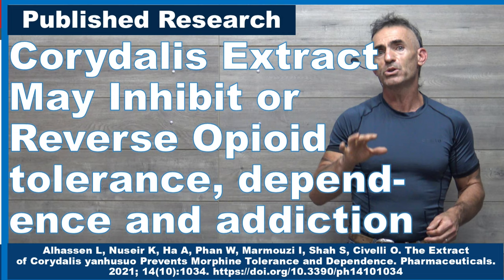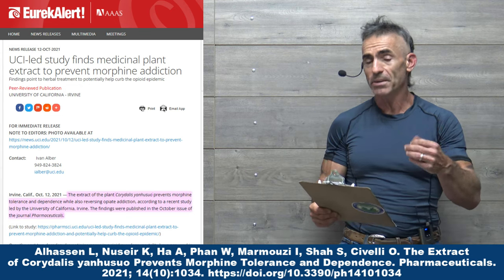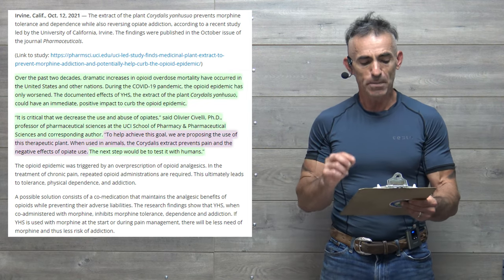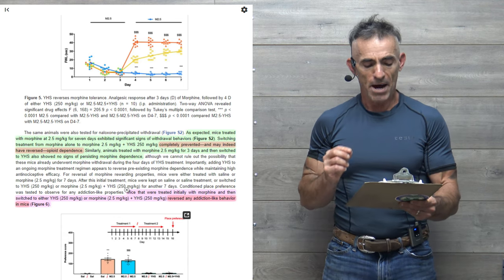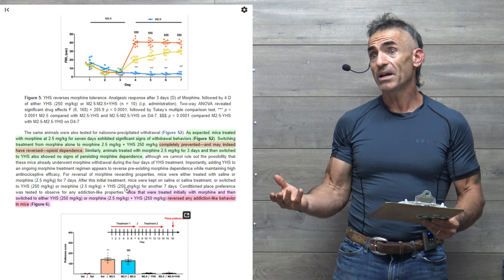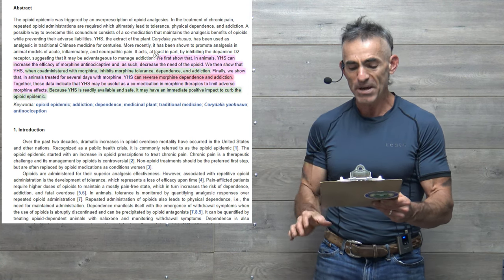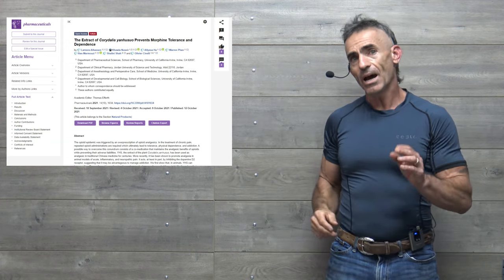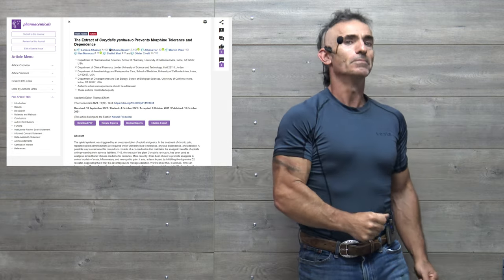Corydalis yanhusuo may inhibit or reverse opioid tolerance, dependence and addiction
The extract of the plant Corydalis yanhusuo prevents morphine tolerance and dependence while also reversing opiate addiction, according to a recent study led by the University of California, Irvine. The findings were published in the October issue of the journal Pharmaceuticals.

Alhassen L, Nuseir K, Ha A, Phan W, Marmouzi I, Shah S, Civelli O. The Extract of Corydalis yanhusuo Prevents Morphine Tolerance and Dependence. Pharmaceuticals. 2021; 14(10):1034.